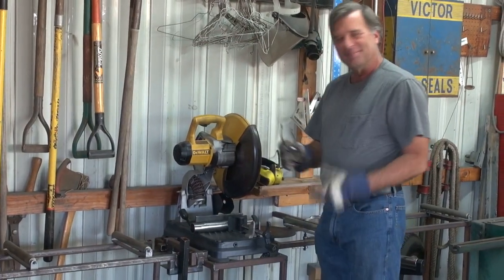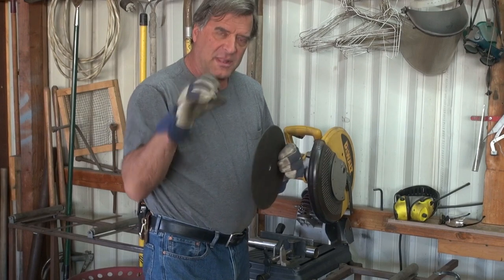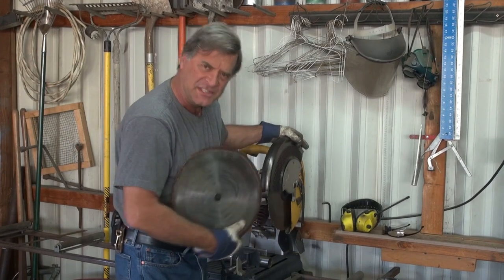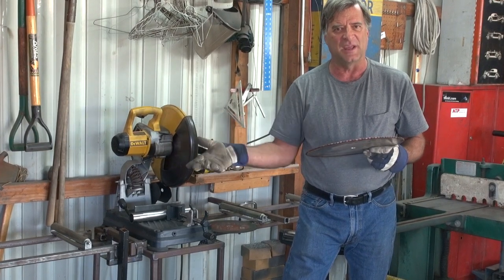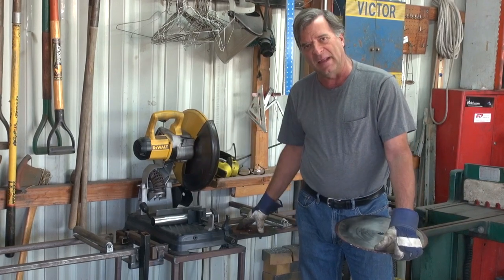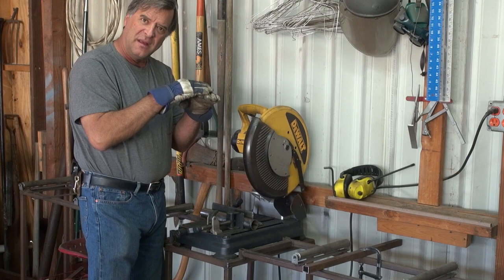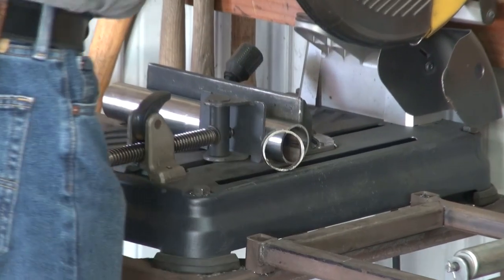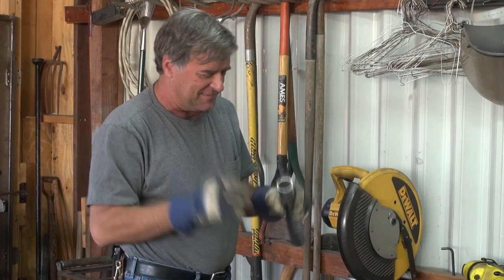Advantages and Challenges of a Cold Cut Chopsaw - Kevin Caron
Artist Kevin Caron explains why he uses a cold cut chopsaw when creating his sculptures ...

Caron got a lot of questions from his last how-to video about his chopsaw - a lot of guys hadn't seen that kind of cold cut saw. Most people are familiar with an abrasive blade. The problem with abrasive blades is that, if you push too hard when cutting with them, they flex, which can cause a curve in your cut instead of the perfectly straight cut you want. His chopsaw, which is sometimes called a "cold cut saw" or "dry cut saw," has a metal blade. He shows the teeth on a metal blade that just came back from the saw sharpener (it still has the protective wax coating on it). They put a little different pitch on the blade - a little different angle on the top and on the sides to help cut the metal better. The blade he is holding in his hand is a 102-tooth blade, while the one on the chopsaw is a 79-tooth blade. The one with 102 teeth is for harder metals, while the 79-tooth blade is for softer metals like aluminum. These metal blades cut much cleaner and straighter than the abrasive blades, but the blades run from $80 to more than $200. But you can sharpen each blade many times, and saw sharpening companies can actually weld new teeth onto a blade if you hit something hard or break off a tooth. With the abrasive blades, you have to just throw them away, although Caron uses them on his 7" and 4-1/2" angle grinders until they're too small to use. The saws themselves are different, too. The chopsaw that uses metal blades has a much bigger but slower motor. So you can't buy an abrasive blade chopsaw and put a metal blade on it, because it won't turn slowly enough [NOTE: NOT "FAST ENOUGH" AS IN THE VIDEO] - you'll just burn up the motor.  Caron has already used his square to check the chopsaw's backstop to make sure it is 90 degrees to the blade. The saw doesn't have a very accurate way to line up the blade, so you can get a few degrees of variation, but using the square can compensate for that. Next, Caron clamps the pipe down. You want to just snug it up, then give it a 1/8 turn or so. If you over-torque it, you can push the backstop up away from the table and bend the table so your backstop is at an angle. Again, there goes your straight cut. Then Caron puts on his safety glasses and ear protection and cuts off the end of the pipe. He points out that he just used the weight of his hand to guide the chopsaw down - he wasn't pushing hard or applying much downward pressure it at all. If you see too many sparks, you know you are putting too much pressure on the blade, which just dulls it - or indicates it is dull. Using the cold cut chopsaw correctly, you get a smooth, clean cut on both sides. They're so clean, you could put the two pieces back together and weld them (some pieces you want to chamfer, or bevel, though). The metal-blade saw is a little slower and probably a little louder than the abrasive-blade saw, but it's a much cleaner, straighter cut. The kerf of the cut is about the same, but the cleaner cut is well worth it. For more how-to videos and to see Caron's sculpture,